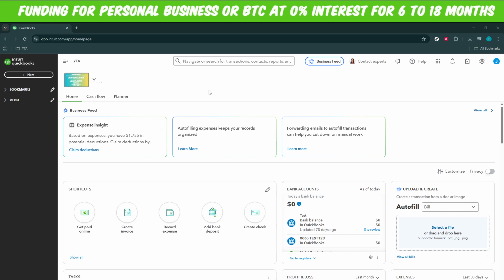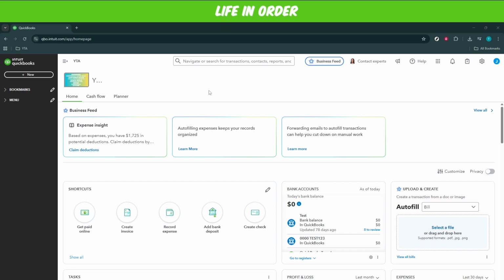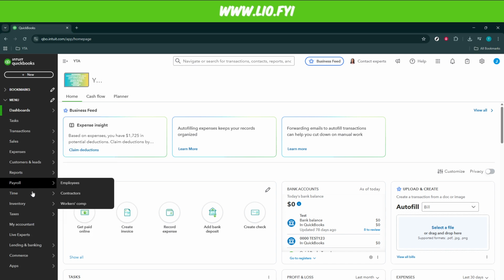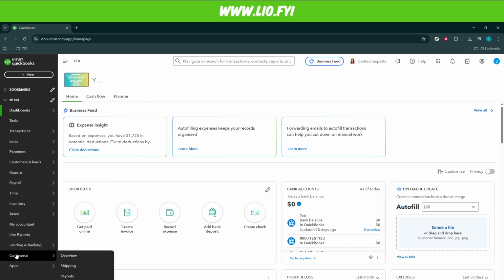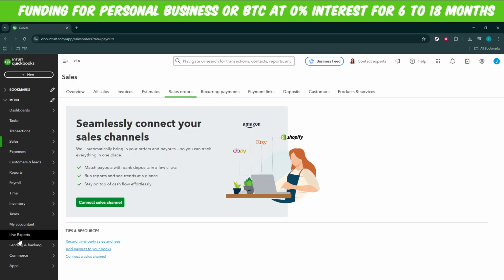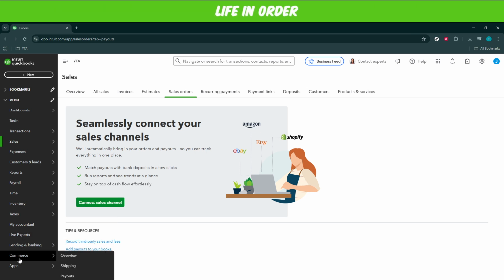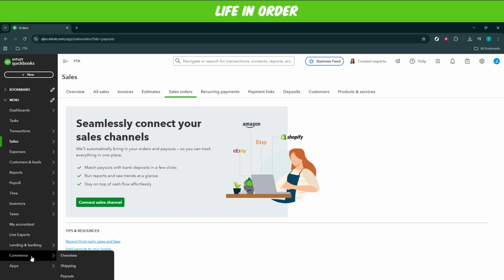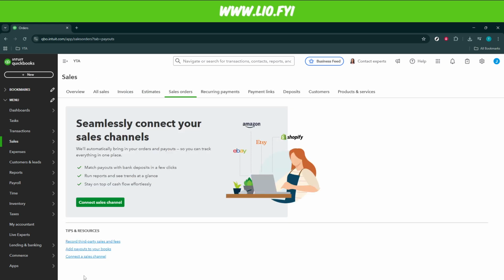QuickBooks Commerce and Payouts Explained 2025